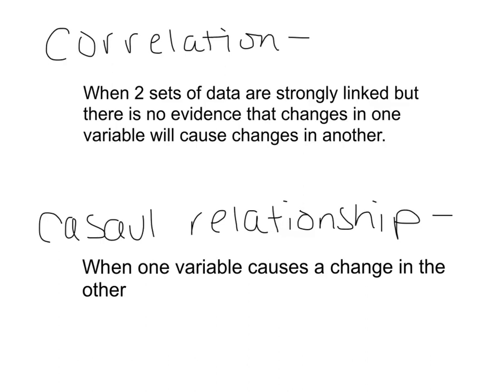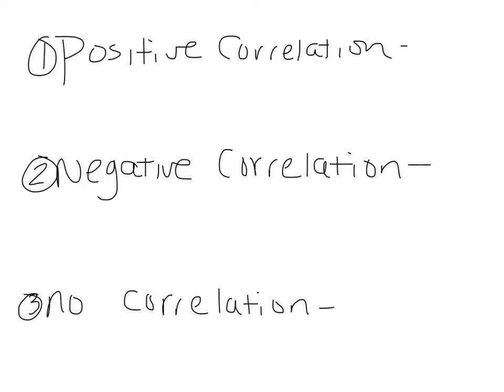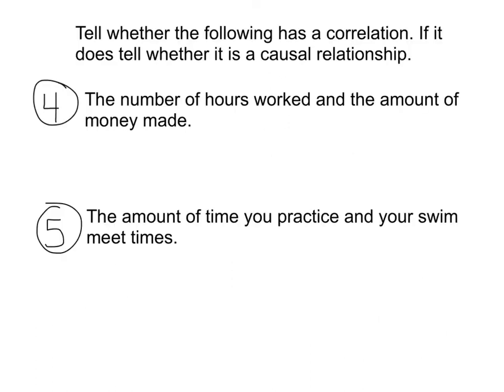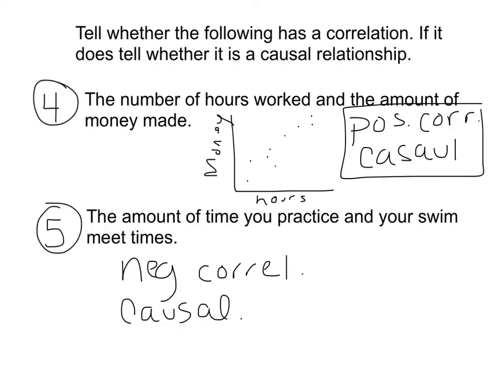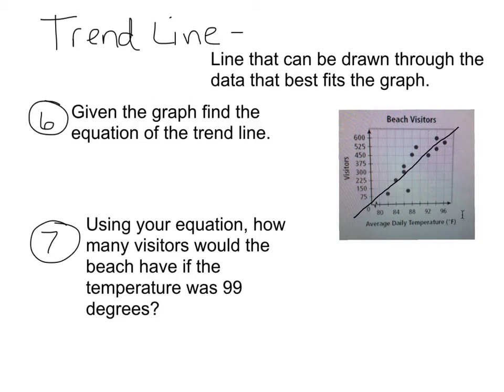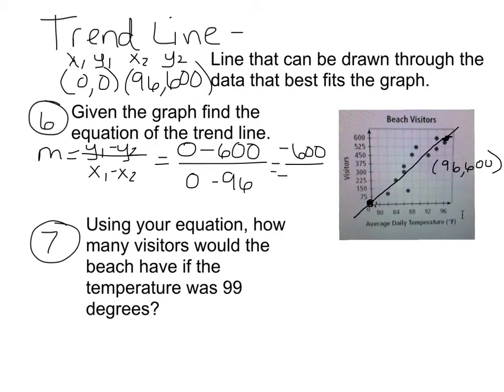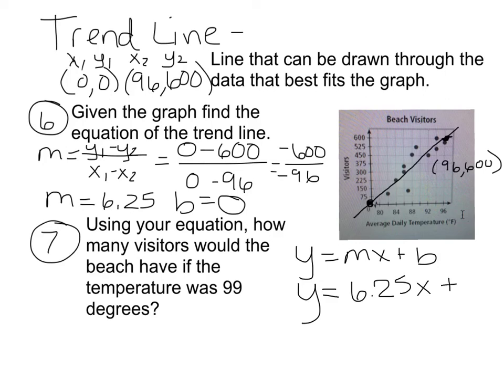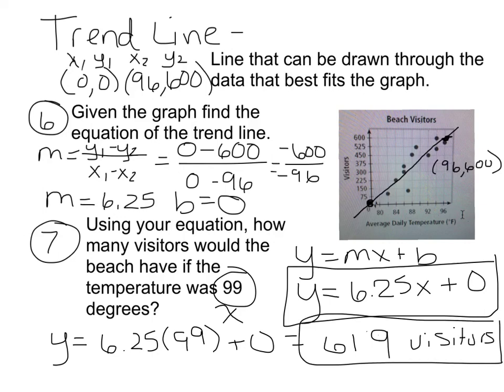Cornell scatter plots